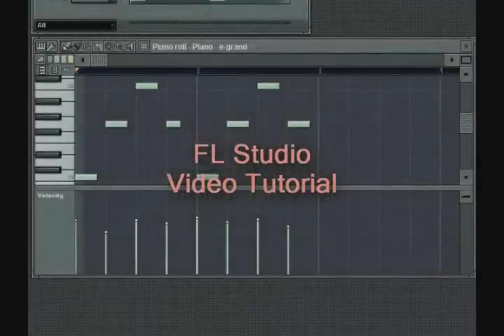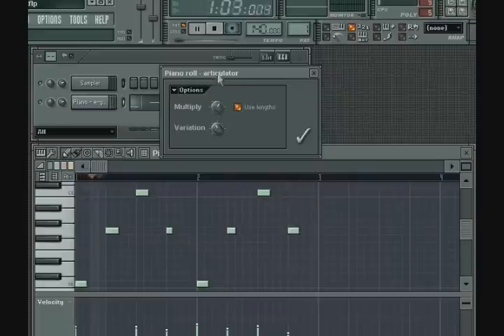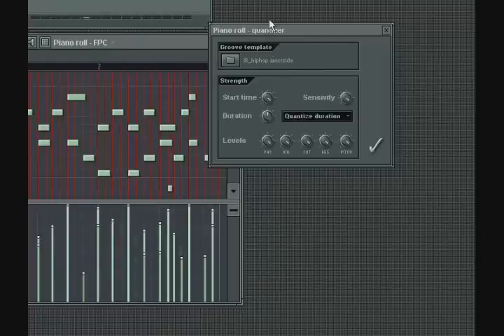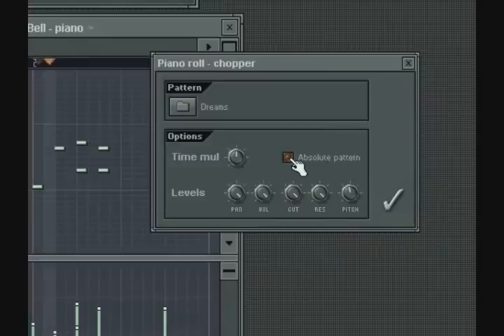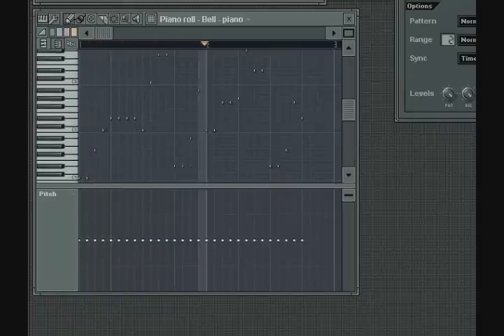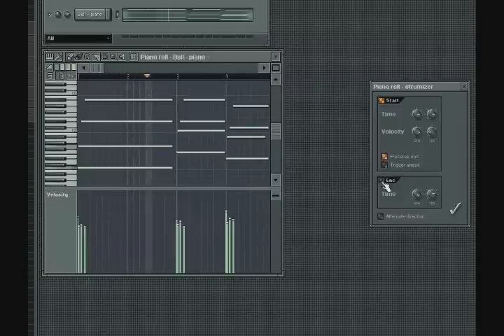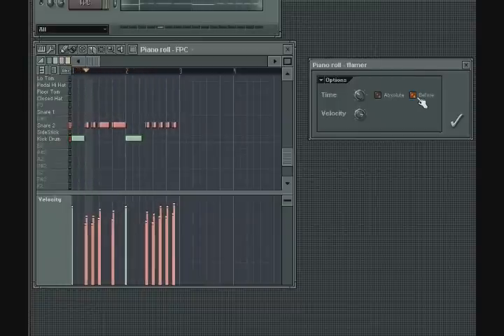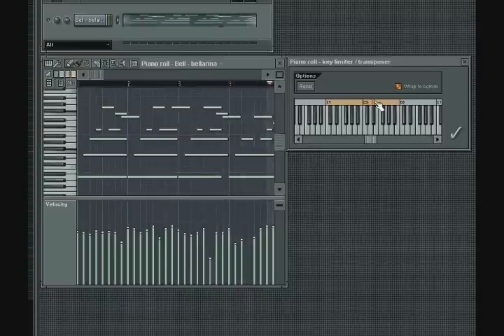Piano Roll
In Depth look at FL Studio's Piano Roll